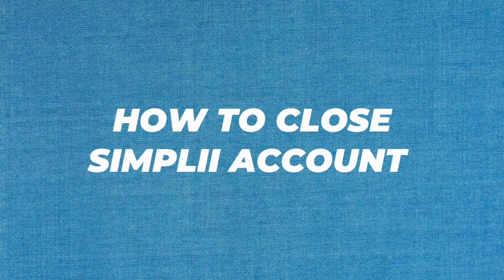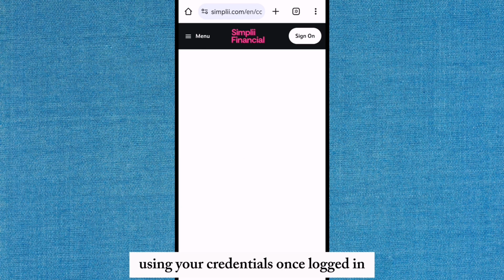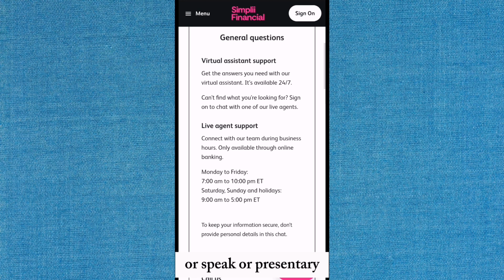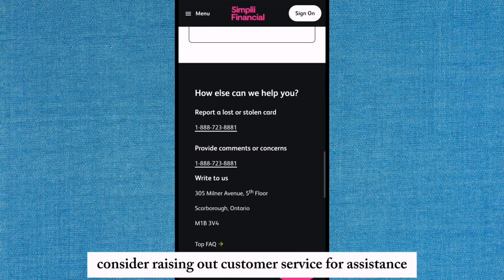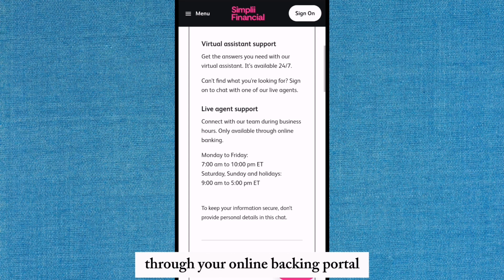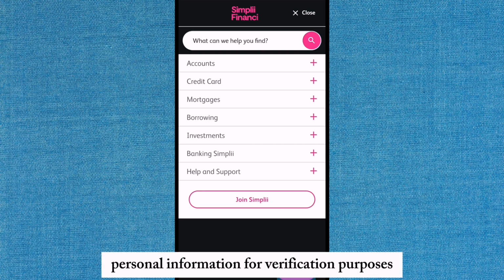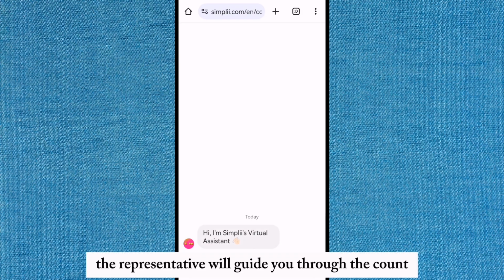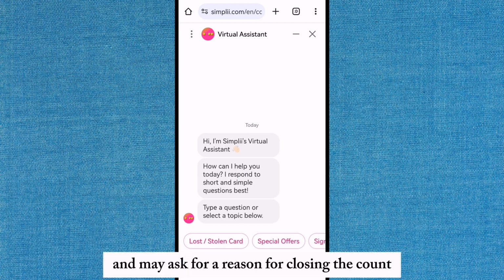How to close SIMPLII account l Double Z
Discover the straightforward steps to close your SIMPLII account with our detailed guide, designed for users in the USA, UK, Canada, and Europe. Whether you're looking to switch banks or streamline your finances, this tutorial will assist you every step of the way. From initiating the closure process to ensuring all outstanding transactions are settled, we'll show you how to close your SIMPLII account smoothly and securely. Watch now to learn how to close your SIMPLII account hassle-free.